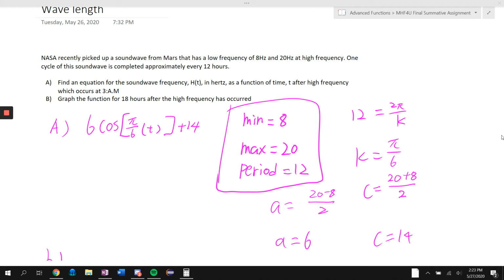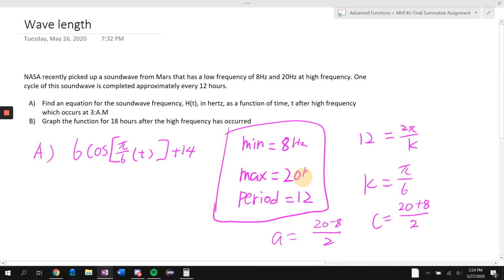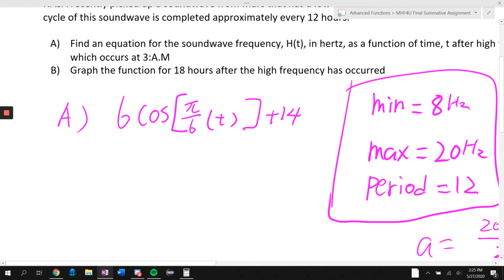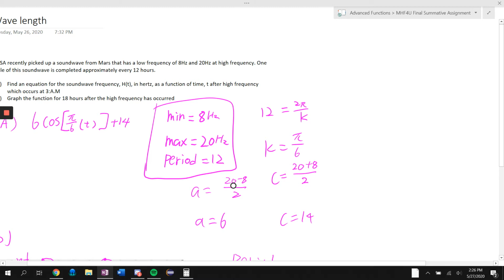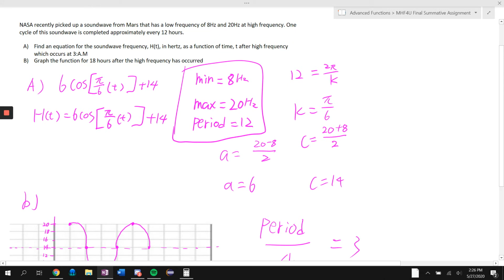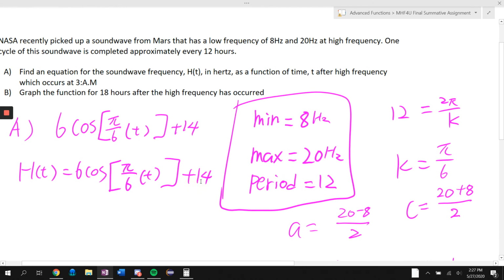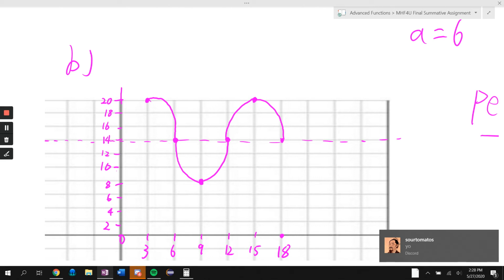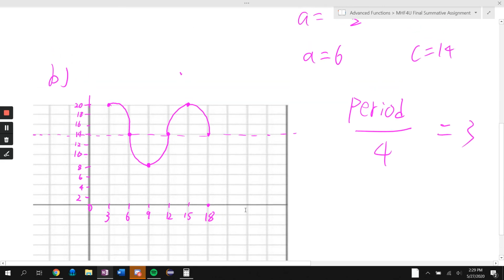How to solve Trig Application word problems